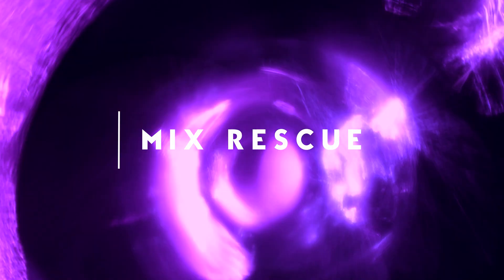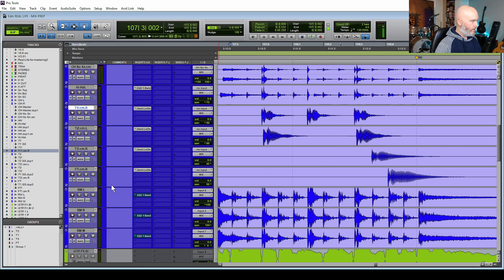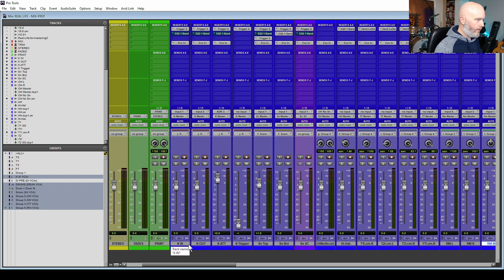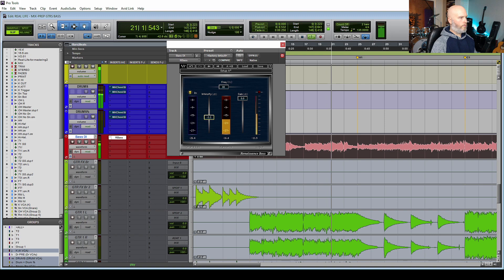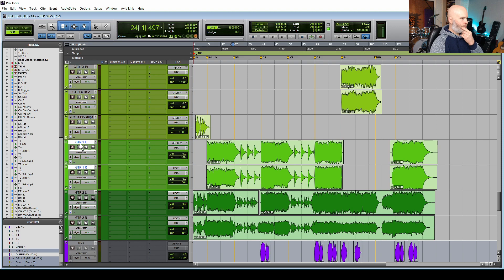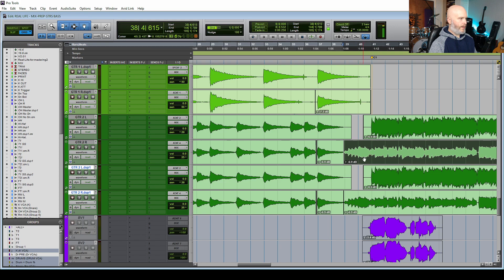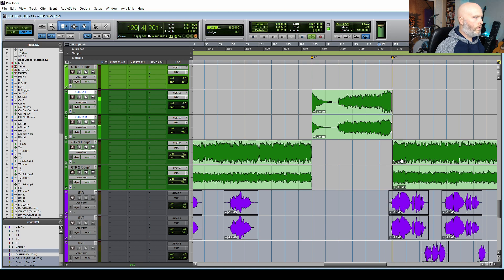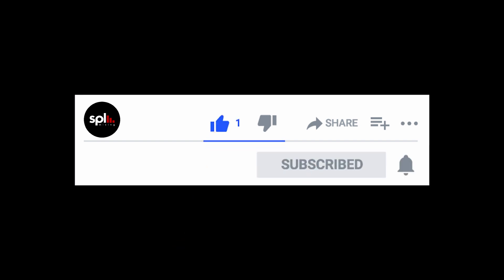MIX RESCUE EPISODE 3 - PART 1.3 || SPLmixing.com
In Part 1.3 of this new episode of Mix Rescue, we continue on with an indie-pop track called "Real Life" by The Archetypes. Daniel checks drum phase relationships in more detail, adds missing body to the bass guitar, mults out the guitars to expand the width of choruses and more!

DistroKid online music distribution - Save 7% when you sign up:
Distribute your songs to Spotify, iTunes, Pandora, Tidal, Tik Tok, YT Music and more, with unlimited uploads - starting from at $19.99 p/yr

New videos will appear whenever I can make them.

Happy Mixing!